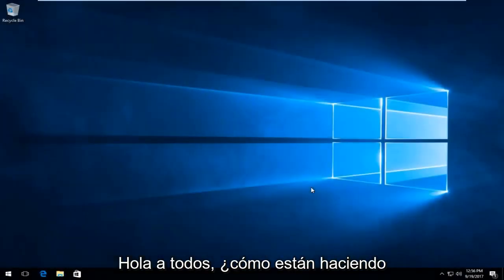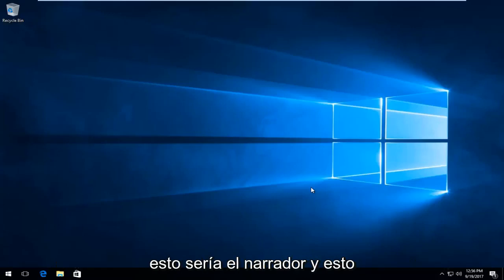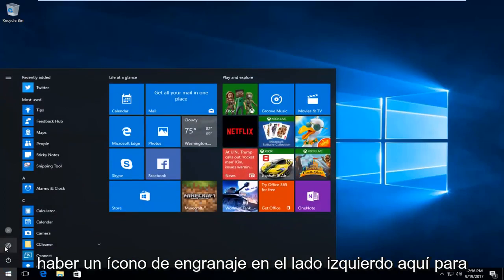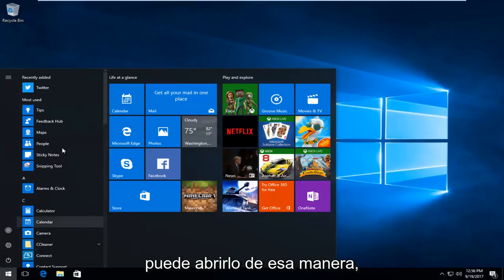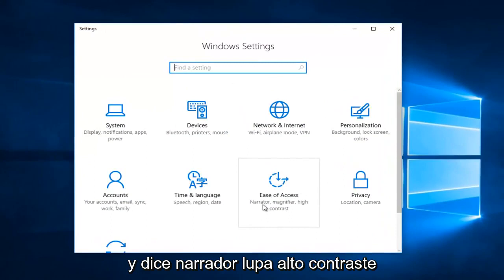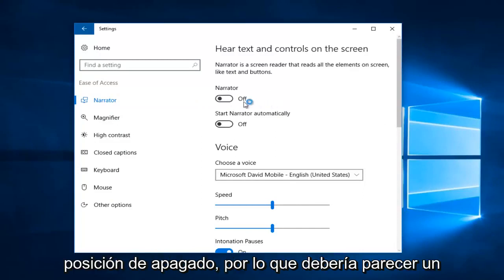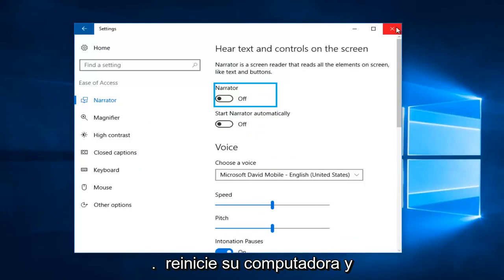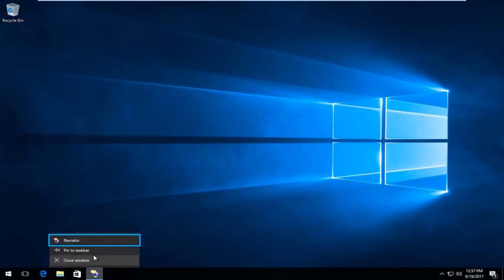Como Desactivar el Narrador en Windows 10 [Tutorial]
Cómo deshabilitar el texto a voz en Windows 10.

Temas tratados en este tutorial:
deshabilitar narrador
deshabilitar el narrador de Windows 10
deshabilitar el narrador de Windows 10 en el inicio
deshabilitar narrador de Windows 10
cómo deshabilitar el narrador